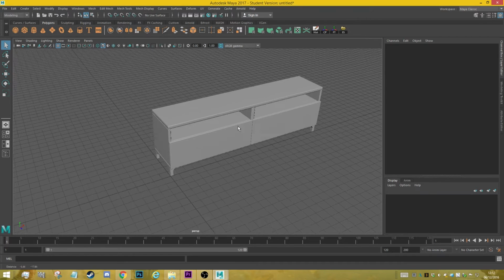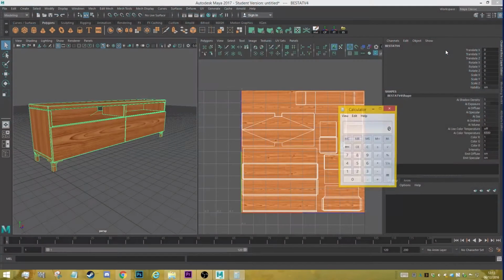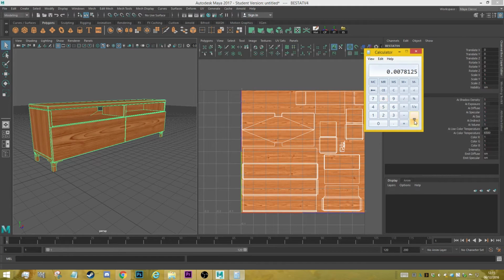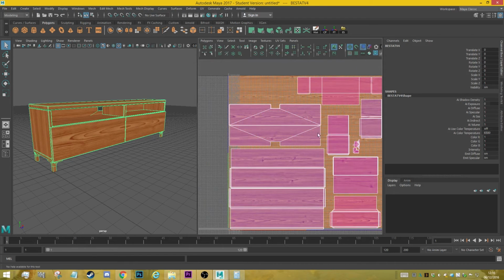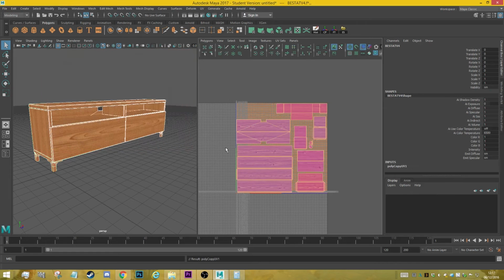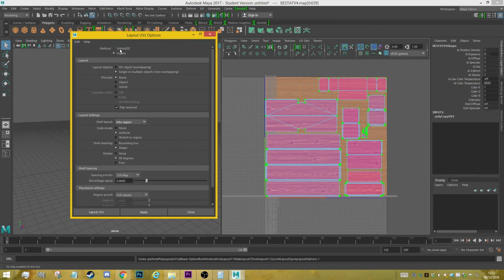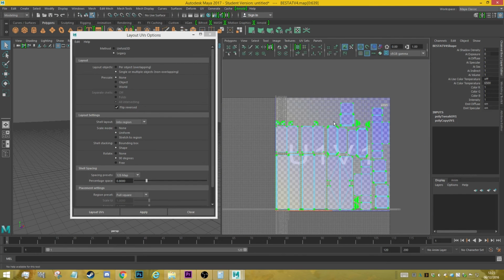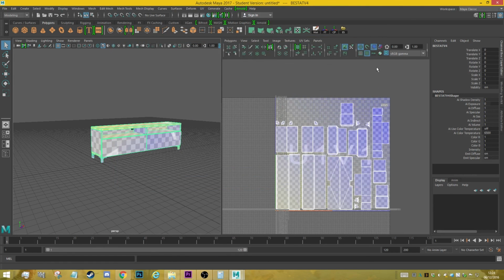Light Map (Maya)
In these two videos, I will show you how to set up your Maya UV editor grid and create a second UV channel for the lightmap.